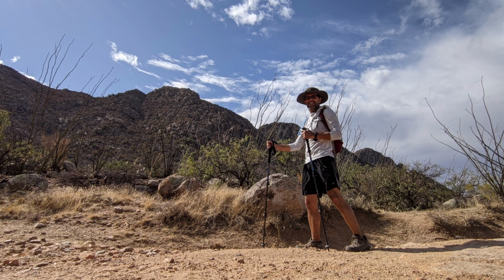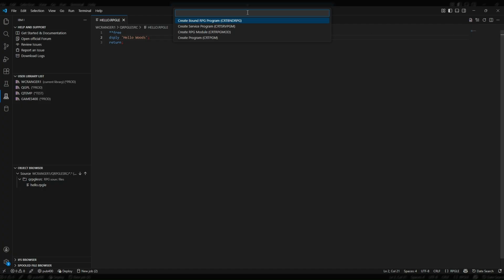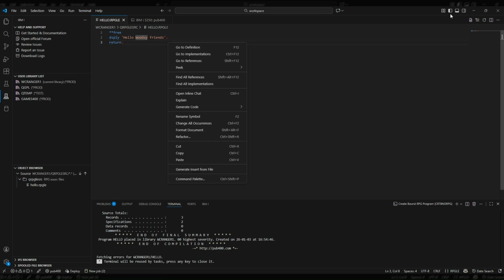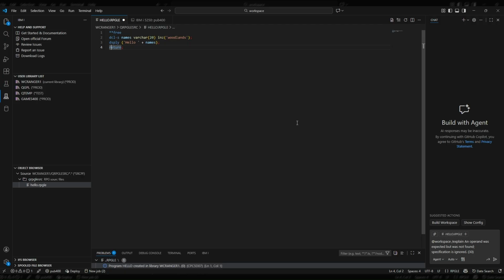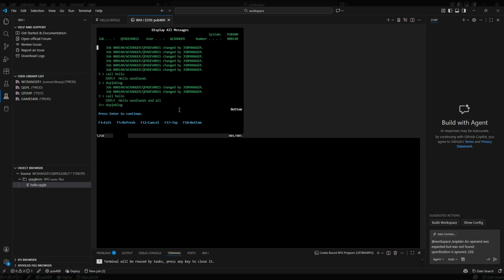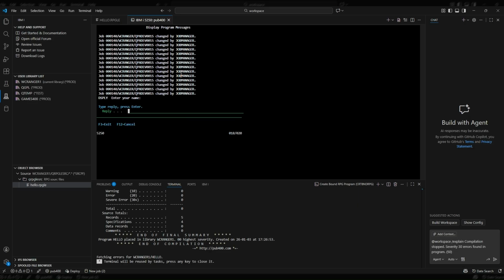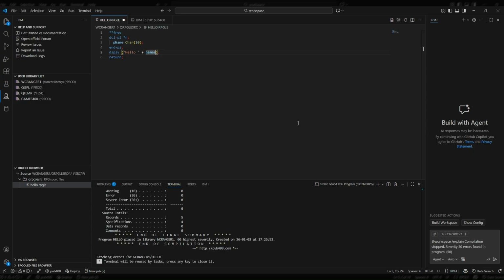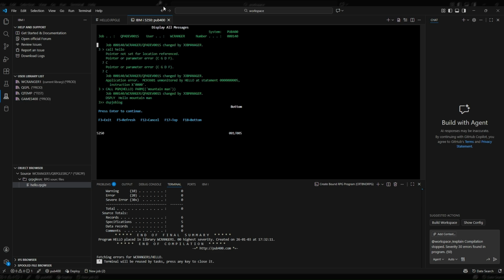Trailhead Hello World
Wild code ranger Scott takes you on a trek to RPGLE all free hello world-ness. You will see how easy it is to start with 3 lines of code and progress through the various waypoints to passing a parameter to your program.